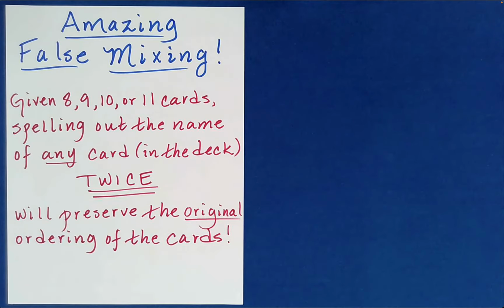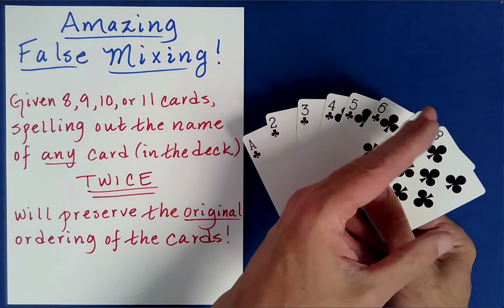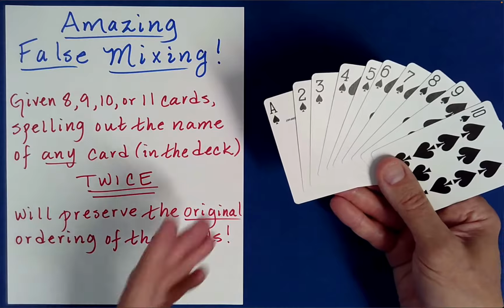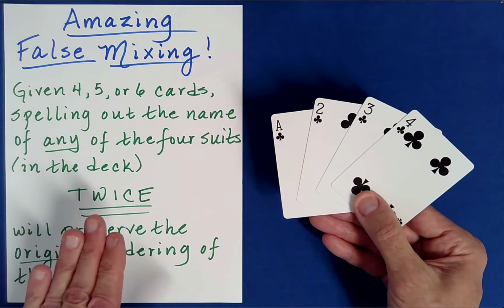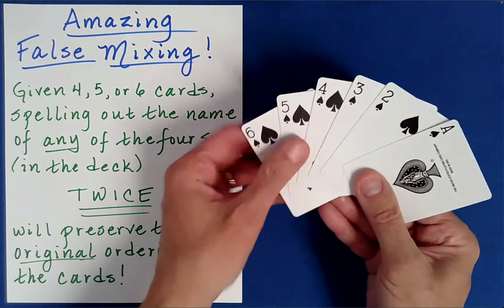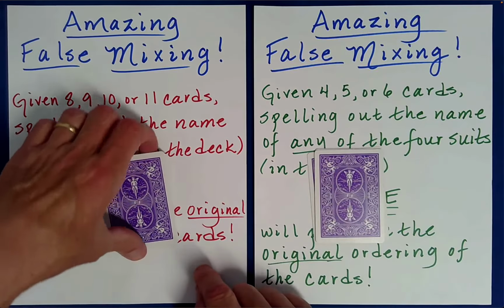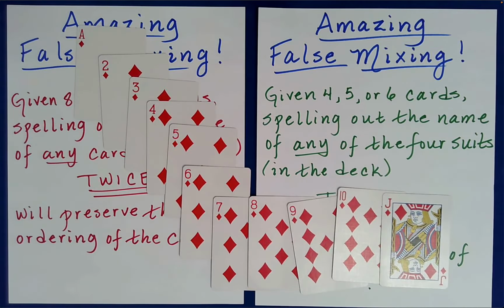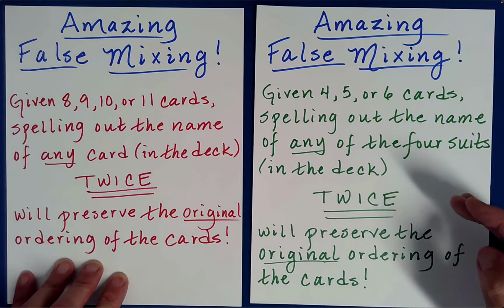Amazing False Mixing! (Math Card Magic 💎)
Never-Before-Seen False Mixing Procedures that can be quickly, easily, and convincingly applied in a host of card routines.

These procedures were discovered while presenting the principles taught in the Hidden Structures Boot Camp Series: